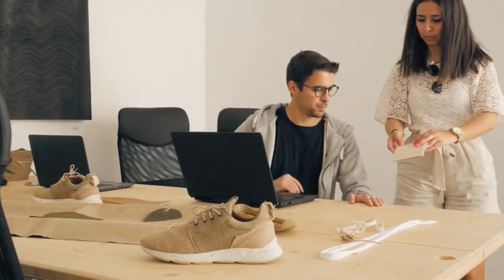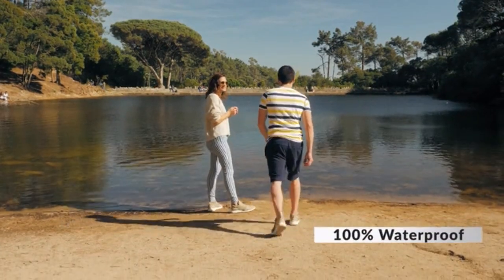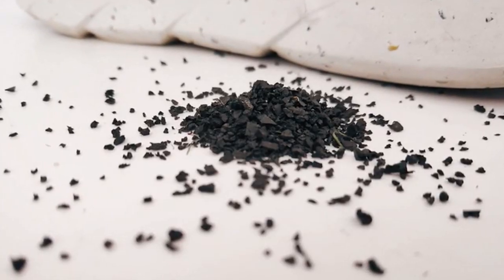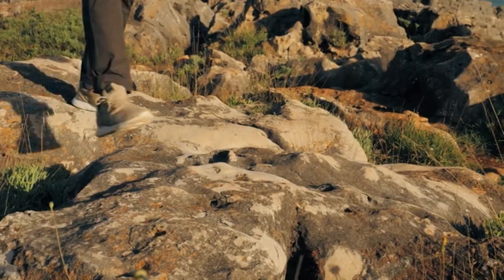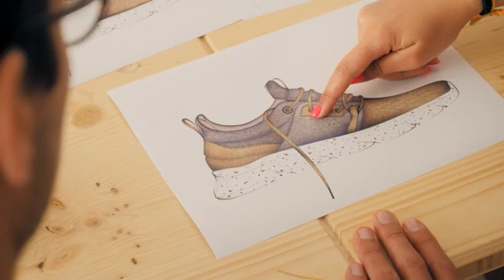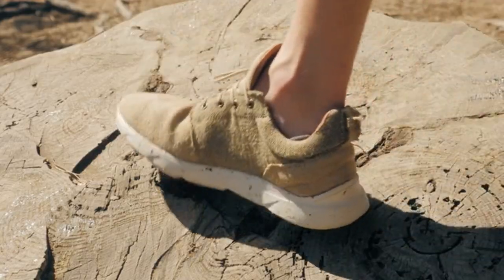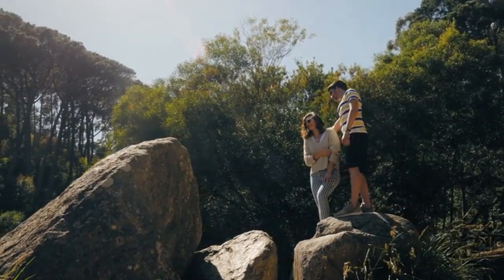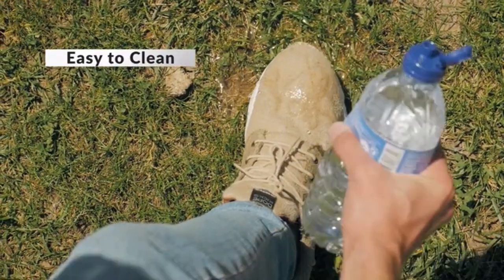World's 1st eco-friendly shoes made from hemp, that are also waterproof.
DopeKicks - The 1st waterproof hemp shoes

When we first started DopeKicks we had one vision in mind, to build the coolest, eco-friendly, super resistant and waterproof shoes and still make it accessible to everyone.

We wanted to outperform all the other shoes in every category, and that is exactly what we have done

We have sad news everyone, our shoe is not for smoking. Hemp is actually the “sober cousin” of marijuana. It has a minimal amount of psychoactive components, and for that reason it is legal everywhere in the world. Our team has traveled across Europe, China and the US with it, and all you get is a bunch of excited security officers wanting to take a picture of them.

Did you know hemp is so strong Henry Ford once built a car with it. It was 10x stronger than steel, and Henry Ford was so confident on the strength of the panel that he took an axe to hit the car. The axe, that would have cut through any steel panel simply bounced back.

It took us 4 months of samples and travel to find the right suppliers. We had to ensure that our material had the best strength while remaining flexible and durable.

Hemp is a material with a lot of potential. Besides being super strong, it is also very environmentally friendly. It consumes 3 times less water than cotton, and it has a minimal impact on the soil. By backing our project you are directly supporting hemp farmers from around the world.

Rubber is an ecological material that comes from the plant commonly known as “Para tree” that grows in South America, and southeast Asia. It is collected there and brought all over the world to make all kinds of tools.

But we decided to go the extra mile and actually help clean what our competitors left behind. We have partnered up with experienced portuguese outsole manufacturers to create upcycled soles made from old shoes. They are flexible, durable and save the environment at the same time.

The global shoe industry makes over 25 billion pairs a year and most of them end up in landfills, or worse, in our oceans. By supporting our project you are directly contributing to remove these dirty shoes from the environment and transform them into something good.

One of the great advantages of rubber is its strength and durability. That’s why it is used in cars. At the same time, rubber can deform and go back to its original shape even after years of action, unlike many synthetic materials like EVA that eventually deform on regular usage.

When designing our soles we had to think of a wide range of applications. We balanced a rugged design for the heavy outdoor user, that would be light enough for the casual user. By strategically carving the outsoles we got a maximum grip level with reduced overall weight.

Cork is a premium material available in nature. It comes from the cork-oak tree that has been growing for decades in Portugal. Approximately every 9 years, cork oaks grow a thick bark around them that is later collected to be processed.

After collecting the bark from the tree, it is ground and made into flat sheets. The next process is to cut it into molds and add foam for extra cushion. The process takes a few days.

Cork is a non deforming, natural cushioned material that always regains its form after many years of usage. At the same time it is temperature regulating and it keeps your feet cold in the summer and warm in the winter. That’s why some portuguese people use it in construction as insulation. With the extra foam layer, we guarantee the right mix between hardness and cushion, perfect for either hiking or casual cruising.

One of the great uses of cork is to make floors. Why? Because of the anti-microbial properties in cork which  can naturally repel small vermin and insects with a waxy substance called suberin (conveniently named after the cork oak tree). This wax allows it to have water-resistant attributes and helps promote healthy feet.

We wanted to make something for the active person, the challenger, the explorer, something that could provide the best experience under any conditions, and that’s why we built it waterproof.

At DopeKicks we spent months looking for the right supplier of Hemp to guarantee a premium fabric that was not only strong, flexible, and durable but also waterproof and dustproof.

Our hemp has been made to repel all water from coming in. During the manufacturing process we added a special coating layer that would protect the fabric and its properties from stains, liquids and dust particles. This will make the fabric very easy to clean as well.

To guarantee that no water would come in we also added a special waterproof membrane, providing a total 2 layers of protection and keeping your feet dry no matter what.  100% protection against wind, cold, liquids and dust.